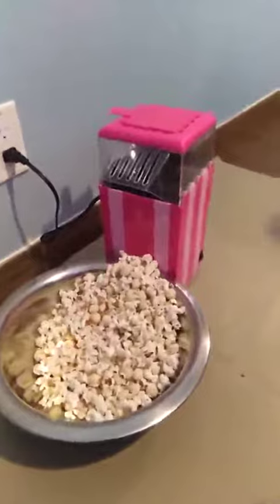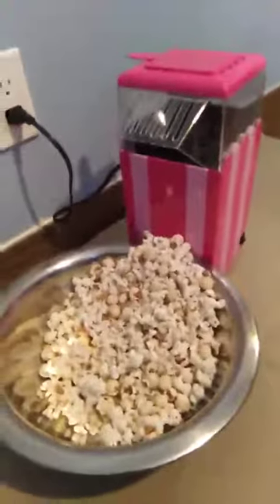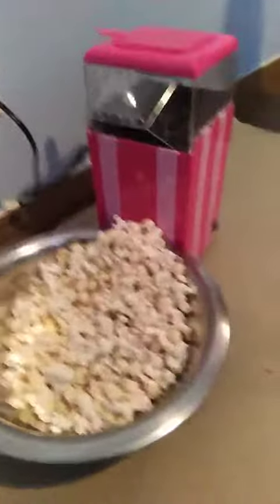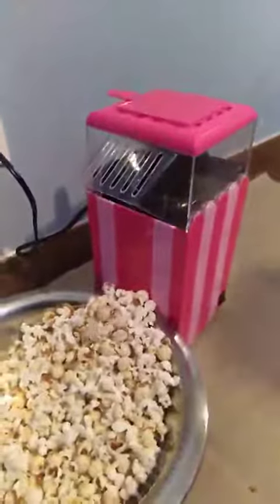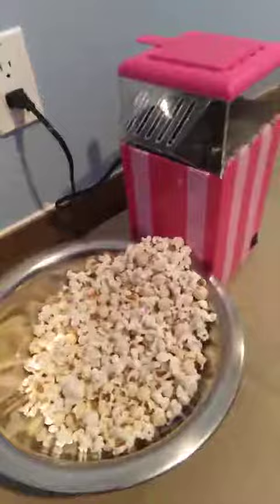Hot Air Popcorn Popper Maker Review, Easy to use!